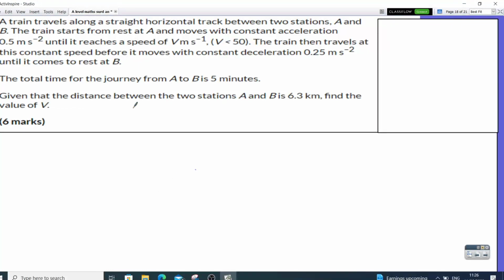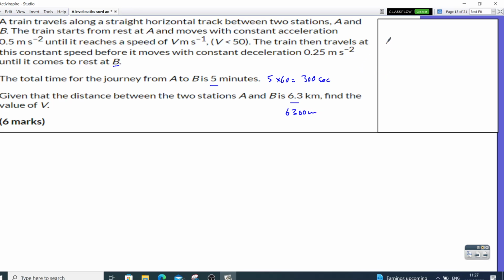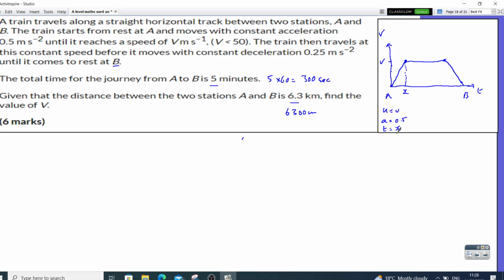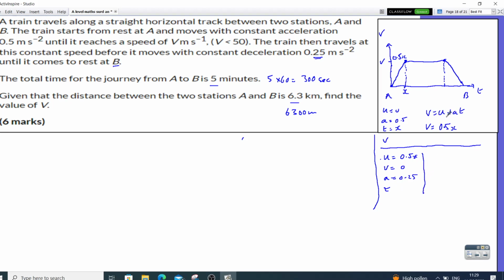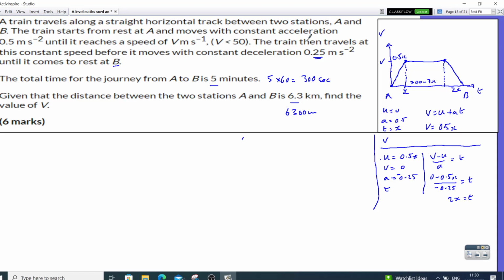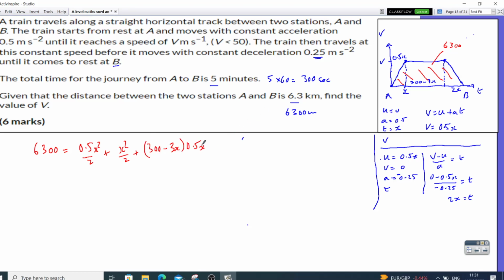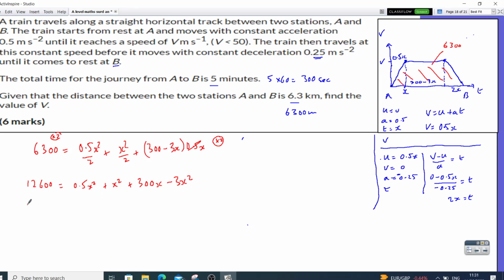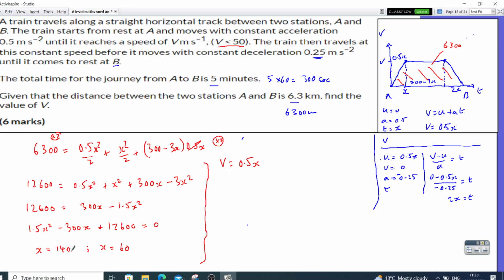A level Maths SUVAT using graphs